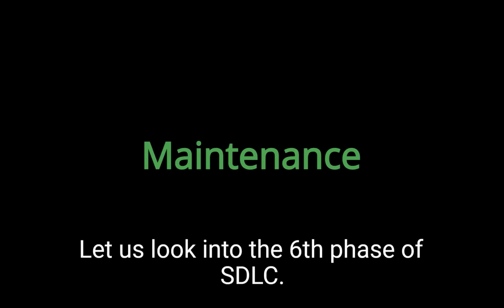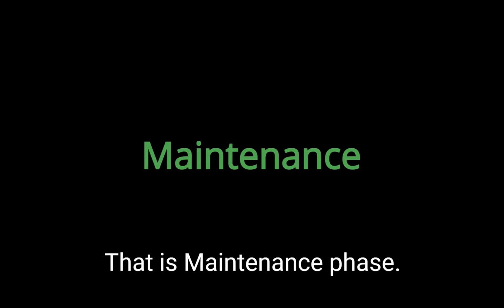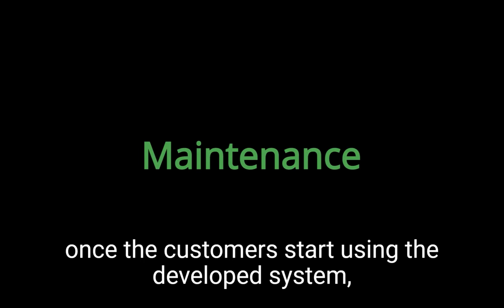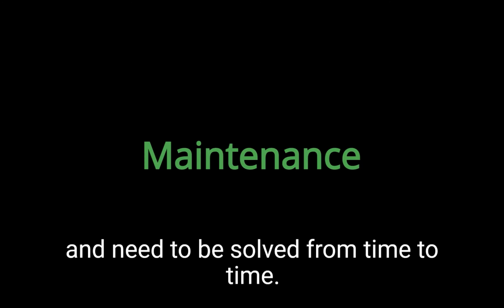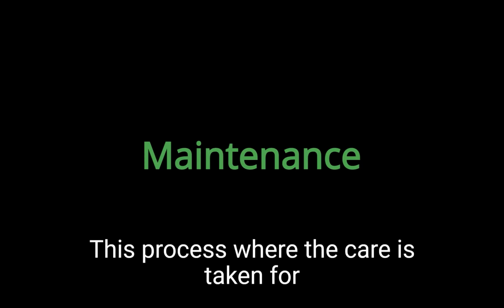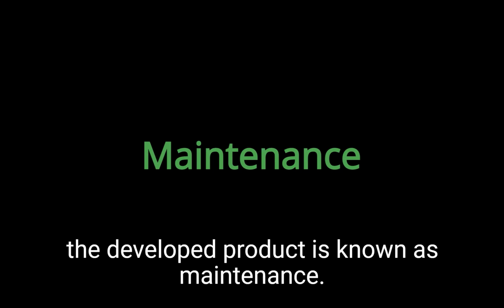Maintenance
Video deals with--Maintenance phase of SDLC